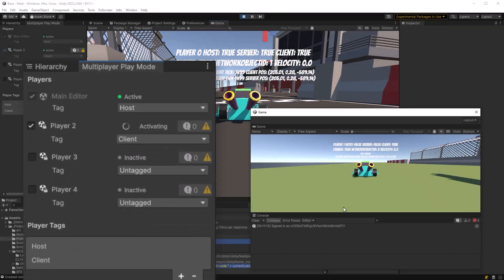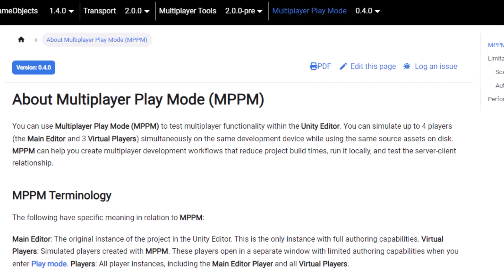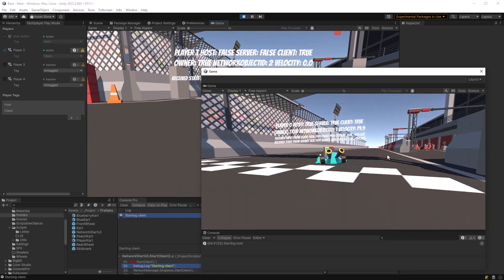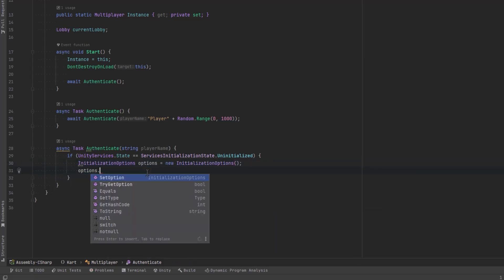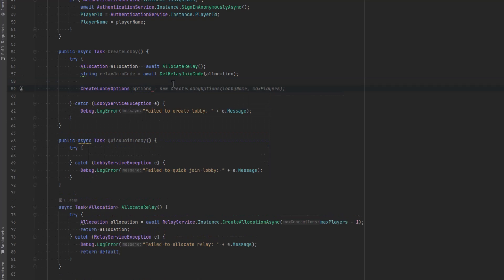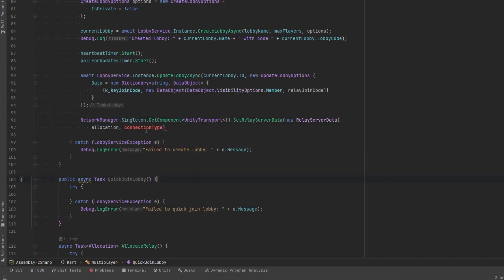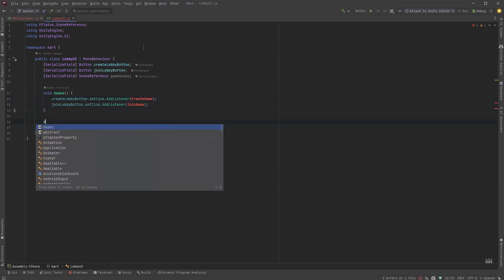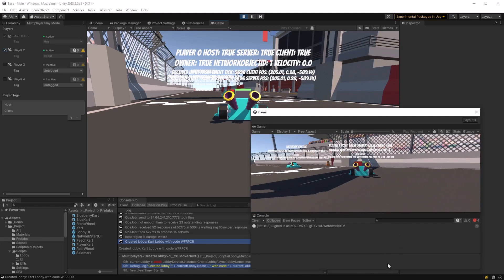Implementing Unity Lobby, Relay and Editor Multiplayer Play Mode (It's AWESOME!)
In less than 20 minutes, we'll build a stand-alone Quick Join Lobby and Relay implementation for Unity Gaming Services that will work for any game!  On top of that, we'll be implementing and test-driving the experimental Multiplayer Play Mode package, which allows us to test with up to 4 players without any third-party tools! LET'S GO!!

0:00 Intro
0:52 Setup Lobby and Relay
2:27 Multiplayer Play Mode
5:55 Diagram
6:30 Project Changes
7:05 Multiplayer Service
15:30 Lobby UI and Loader
17:50 Demo